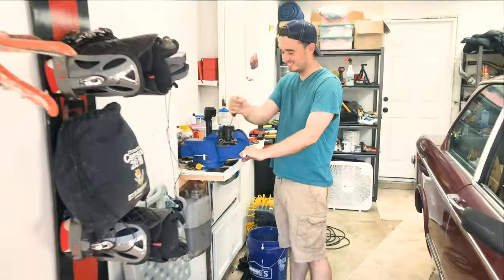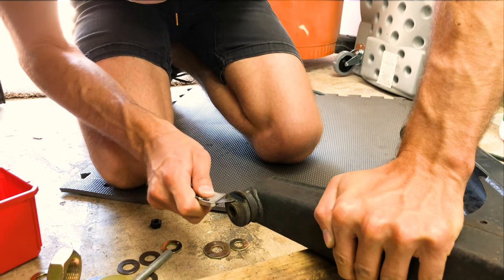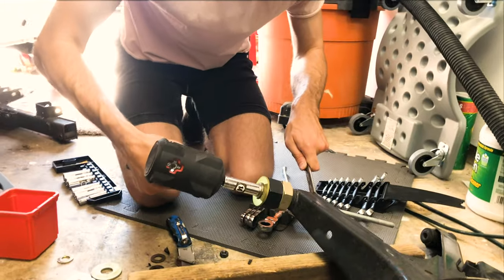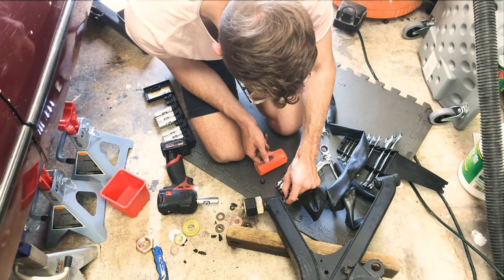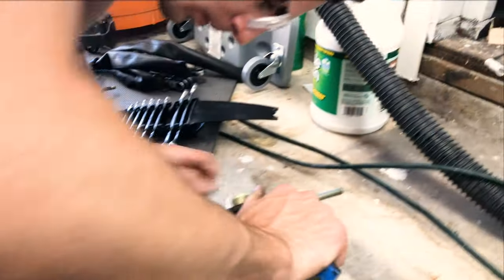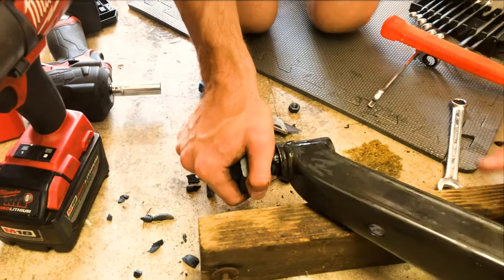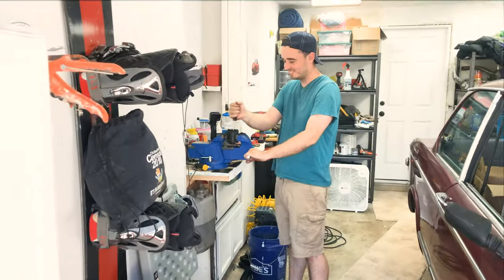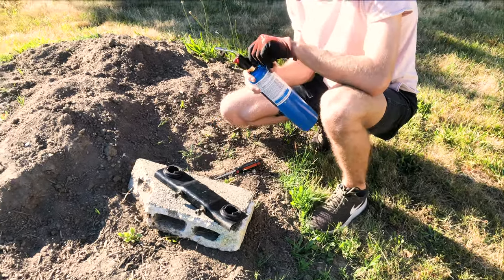Old Bushings Get TORCHED!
The time has come to get rid of that old rubber in the subframe. We make a special tool to remove the trailing arm bushings using some 3/8" all thread, 1-1/4" nuts, and some assorted washers. Finally, we pulled the torch out to remove the last stubborn bushings!

Title: Riviera by Smith The Mister